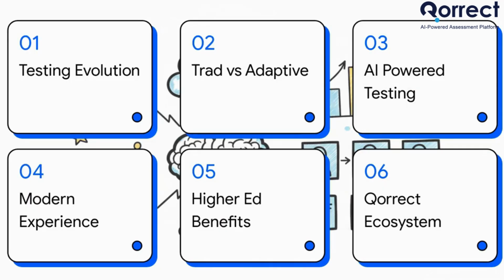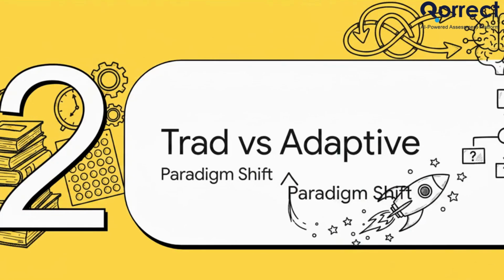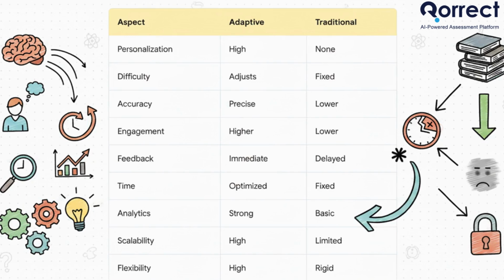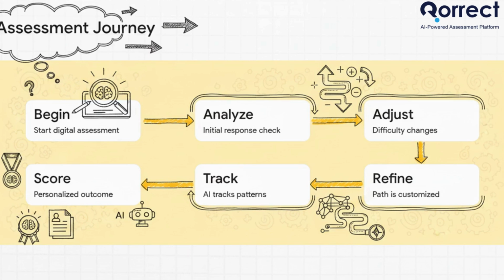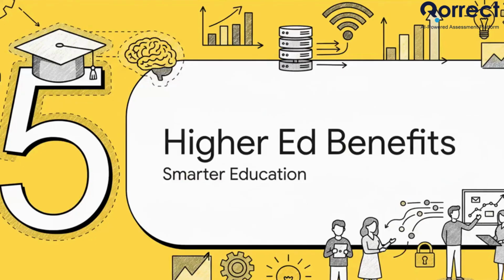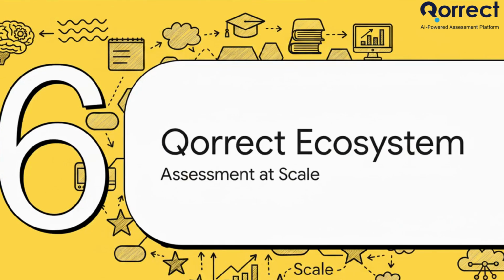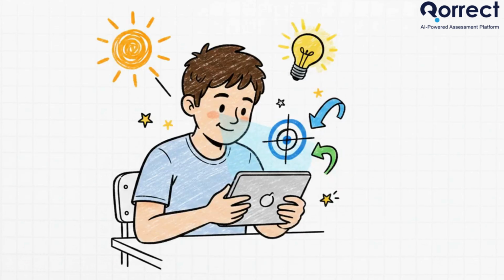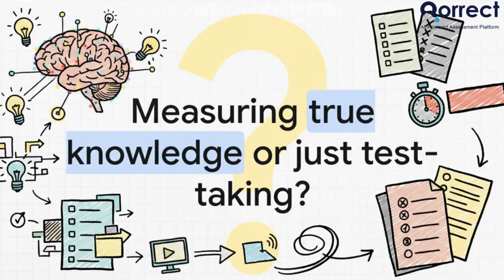How Qorrect Turns Exams into Personalized AI Assessments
What if exams are not really measuring what students know?
Traditional university exams often fail to reflect true student ability because they are fixed, non-personalized, and provide delayed insights.
Qorrect solves this by enabling AI-powered adaptive assessment that adjusts questions in real time, offers personalized exams for each student, and delivers more accurate and data-driven evaluation for higher education.

In this video, you will learn:
✅ What adaptive assessment is and how it works
✅ The difference between traditional and adaptive exams
✅ How AI personalizes exam difficulty in real time
✅ How Qorrect enables smart and scalable assessment systems
✅ The impact of adaptive testing on learning outcomes

How Qorrect adaptive assessment process works:
✔ The student begins an assessment through a digital learning platform
✔ The system analyzes initial responses to determine the knowledge level.
✔ The difficulty of questions adjusts dynamically in real time.
✔ Continuous evaluation refines the path of adaptive assessment.
✔ AI algorithms track performance and learning patterns.
✔ The final score reflects personalized learning outcomes.
✔ Data is stored for academic analysis and improvement.

Qorrect's role in AI-powered adaptive assessment:
✅ Uses AI algorithms to power dynamic adaptive assessment systems
✅ Provides real-time analytics and performance dashboards
✅ Automates question selection and difficulty adjustment
✅ Ensures secure, scalable, and fair online testing environments
✅ Integrates seamlessly with university learning systems
✅ Enhances accuracy and efficiency in adaptive assessment
✅ Supports large-scale deployment across academic institutions

Qorrect is designed for:
Universities & Educational Institutions: Build fair, structured, and reliable exams at scale.
Professors: Design better questions, save time in grading, and measure real learning outcomes.
Curriculum & Assessment Designers: Create balanced exams using different question types effectively
Students: Experience fairer assessments that truly reflect their understanding and skills.

Time Chapter
0:00 Intro
0:24 Modernization of university evaluation
0:51 Testing evolution & adaptive assessment
1:42 Traditional vs adaptive assessment
2:44 How AI powers testing
3:42 Modern assessment experience
4:42 Benefits for higher education
5:41 Qorrect platform ecosystem
8:05 outro

📌Read the full blog for deeper insights on adaptive assessment